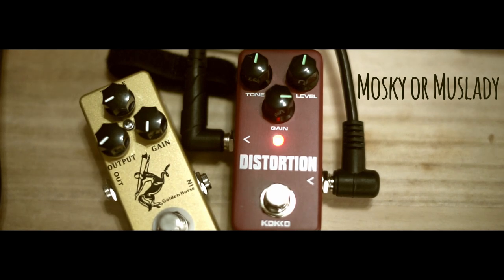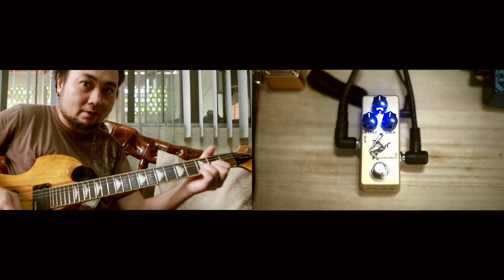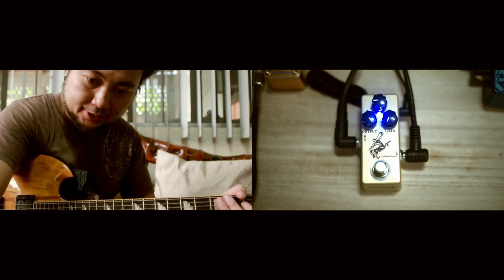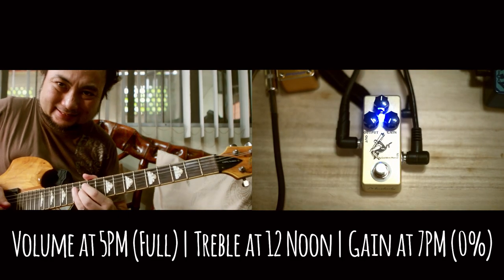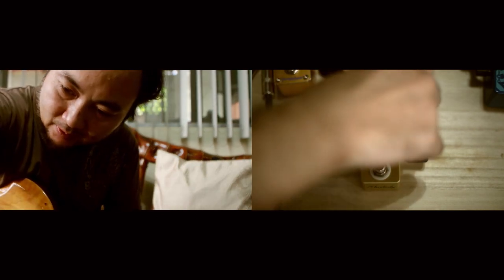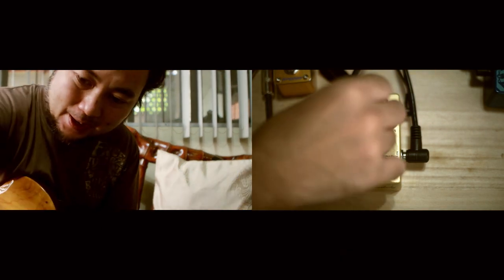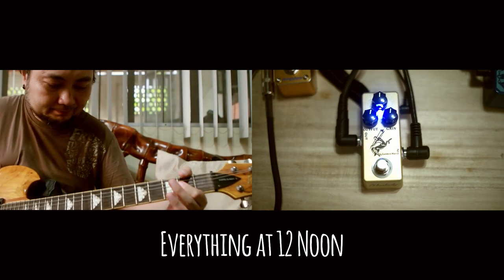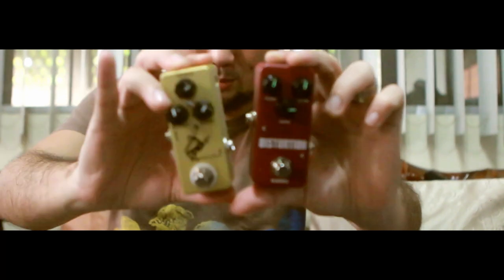Pedaliction Series | Muslady (Mosky) Golden Horse | Unboxing | Reaction Video | Yalab Pedal Review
0:28 - Received the Muslady Golden Horse
0:59 - Unboxing
2:22 - Testing
2:53 - Clean Tone
3:02 - Pedal On
7:20 - with preamp Golden Face
9:08 - with Plexion
13:11 - Compressor off (Just the Golden Horse)

Pedaliction Series 005 - Muslady / Mosky Golden Horse

The Golden Horse has finally arrived and my reaction was like that of a kid who finally got the toy he had seen at the mall and always dreaming of having.

From 3:02 to 13:11 my compressor was actually on and somehow perhaps of excitement, I did not notice my compressor was engaged. The Golden Horse on its own is already bright but with the compressor, it was even more brighter. I might do a "no talk" video for the golden horse to demonstrate more on its raw sound in direct recording, in front of an amp and stacked with other pedals or effects.

Of course, my compressor will also get its own demonstration.

I hope my video can still contribute some idea on you on how it sounds like. I am aware that it has so many pedal reviews about the Golden Horse but this is my personal take and reaction hearing it first hand.

Cheers!
Yobz
The Yalab Guitarist